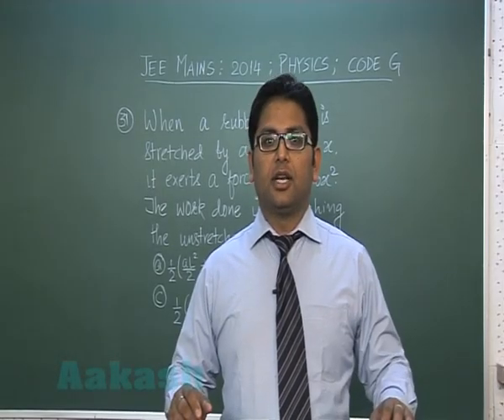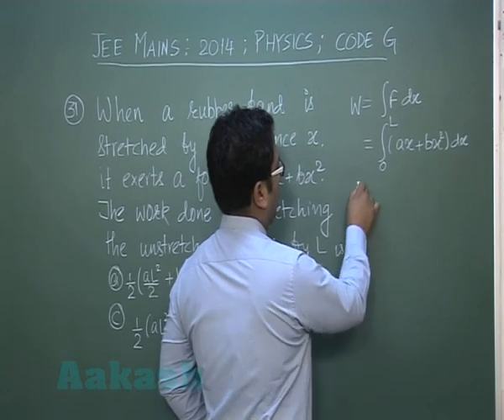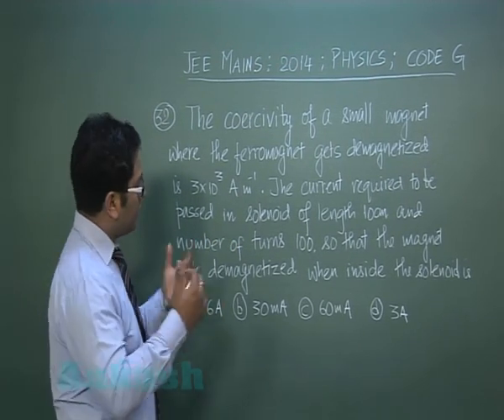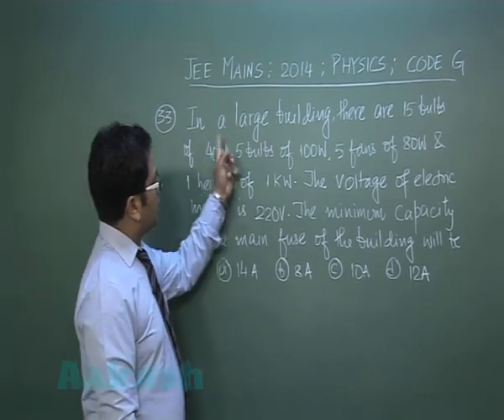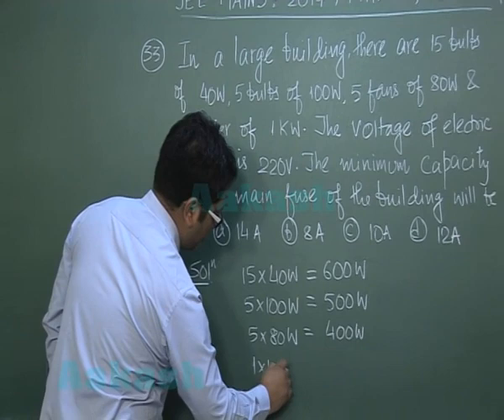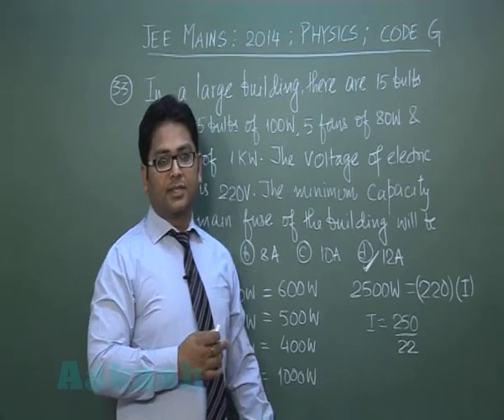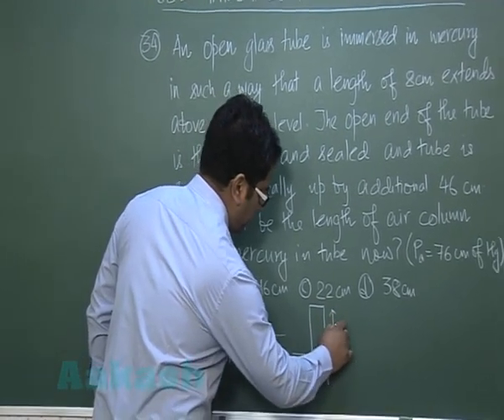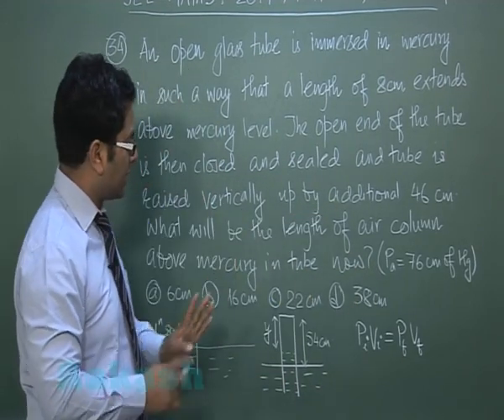JEE (Main) 2014 Solutions-Physics Paper [Q-31 to Q-34] By Aakash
Find JEE (Main) 2014 Video Solutions of Physics Paper from Question No. 31-to-34 (Code-G) by Aakash.